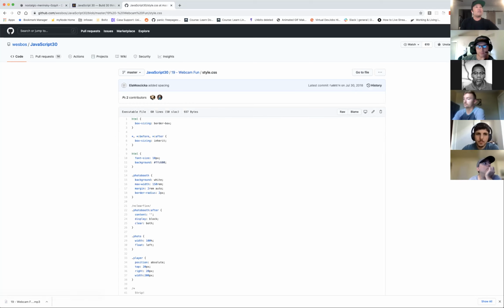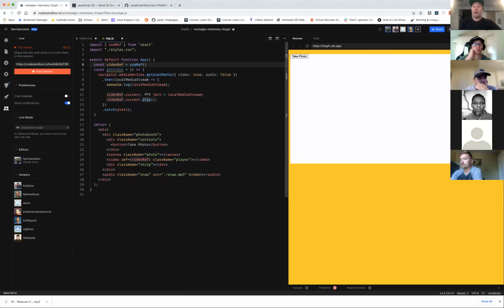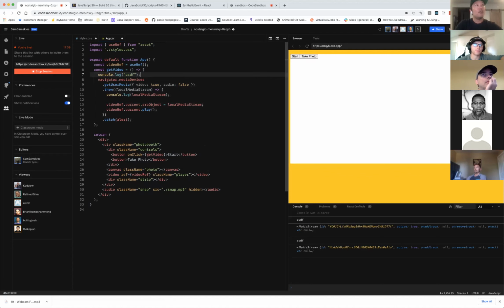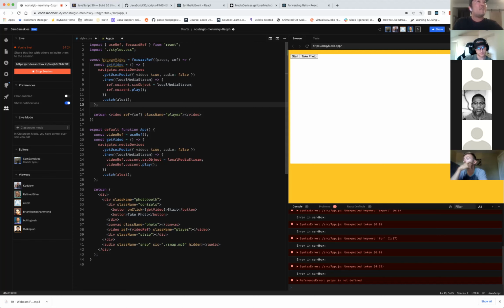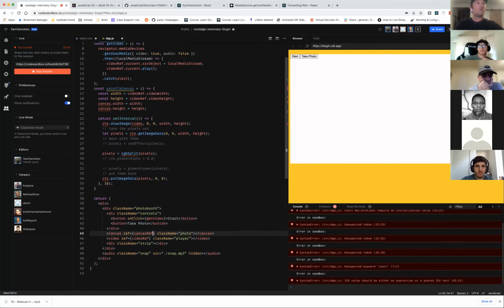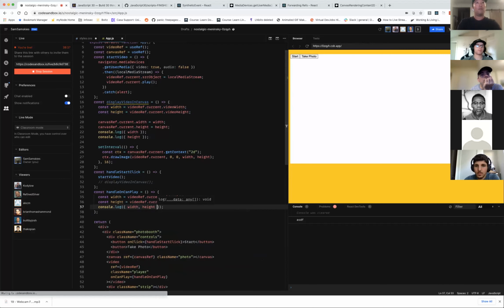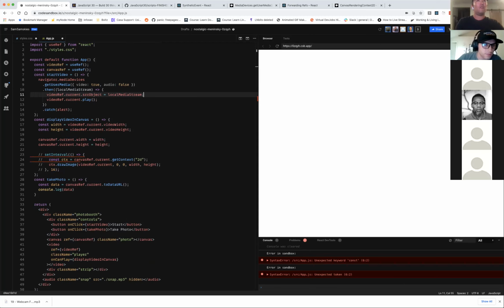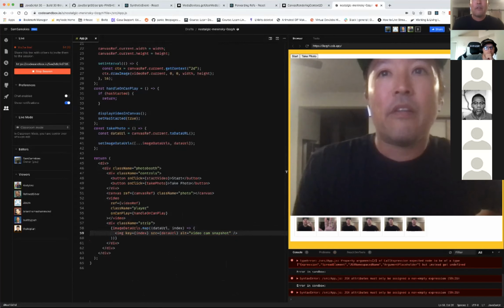JDHH 07/25/21: React30 Day 19 - Webcam Fun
Mob programming JavaScript30 Webcam Fun exercise in React.